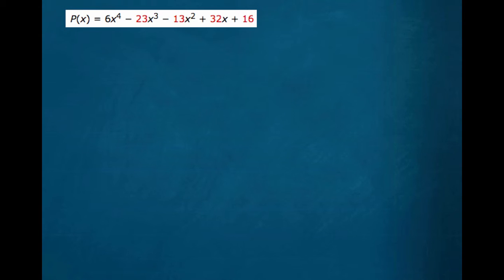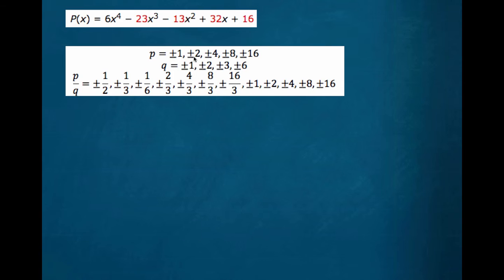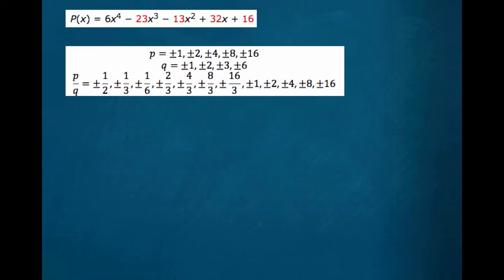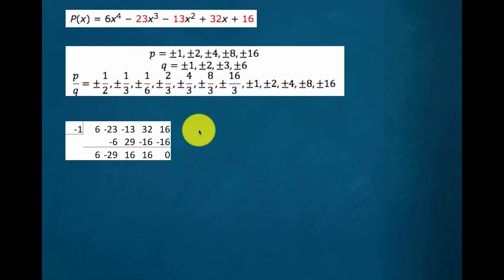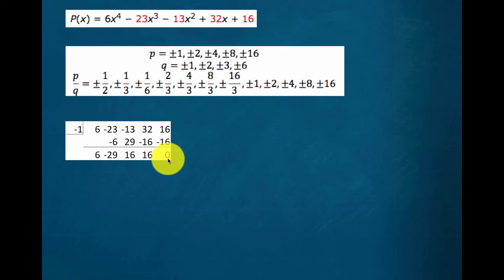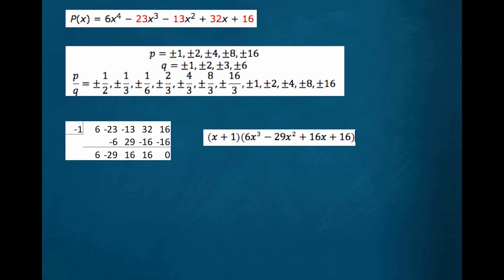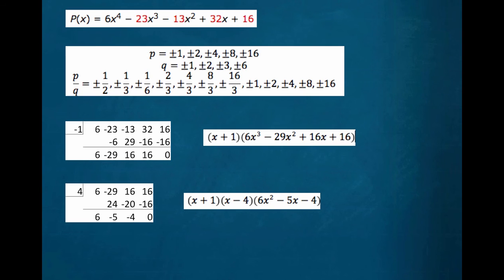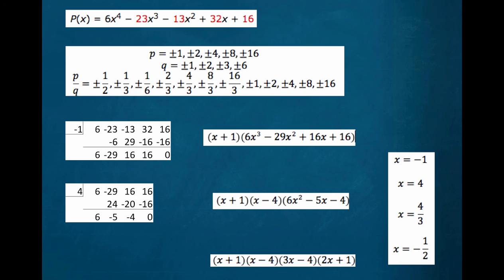real roots for a polynomial